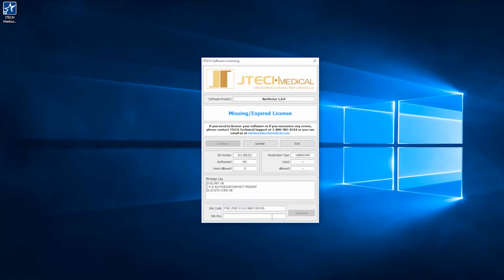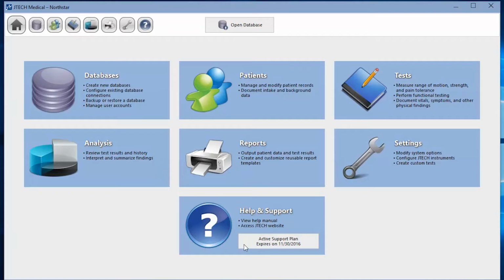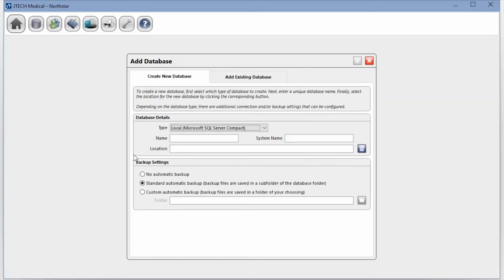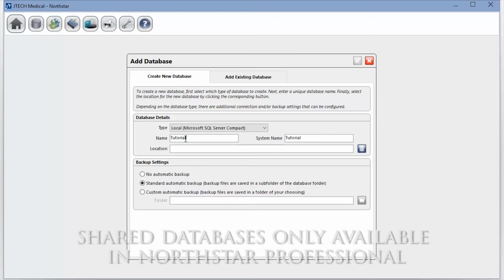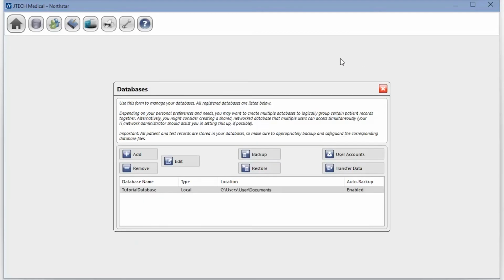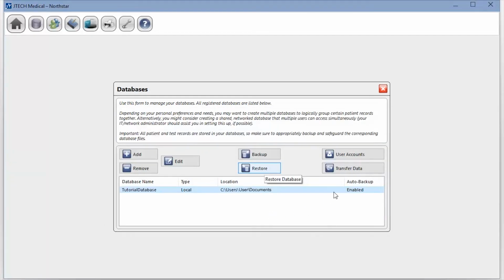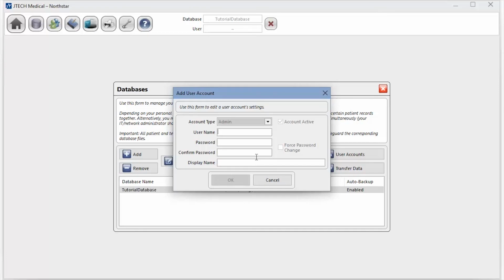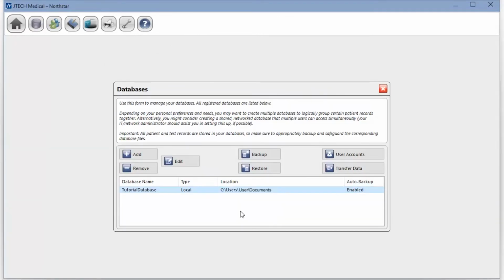Northstar Registration and Database Setup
Learn how to register your JTECH Medical Northstar software and how to set up a new database in this brief tutorial.